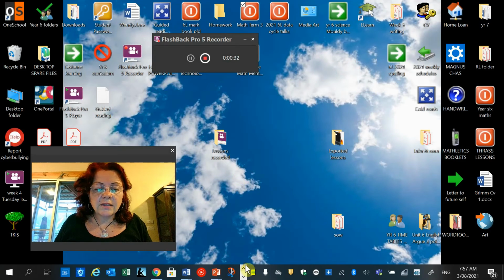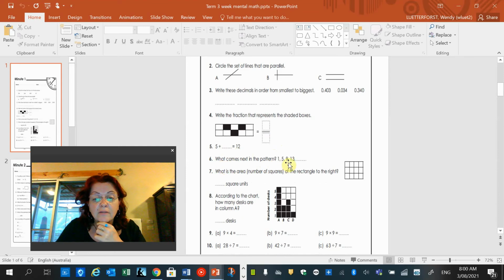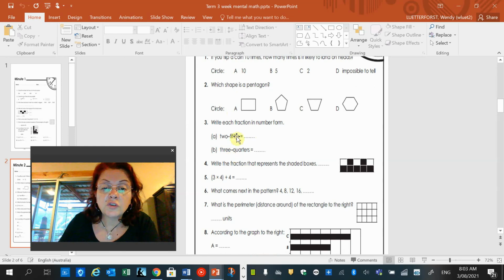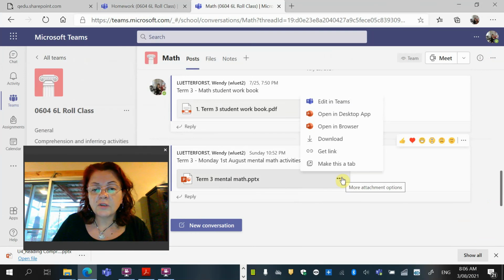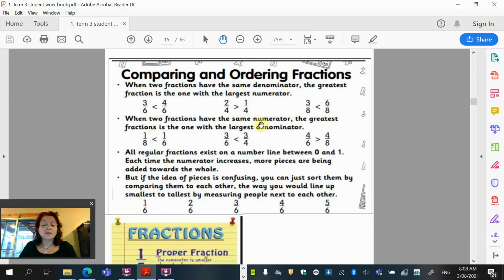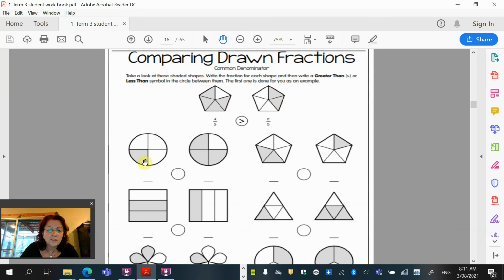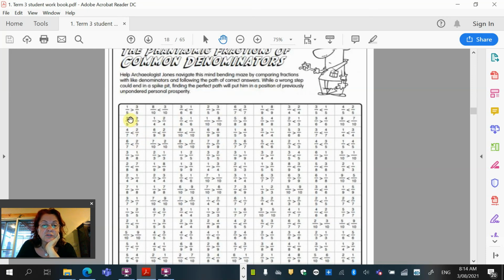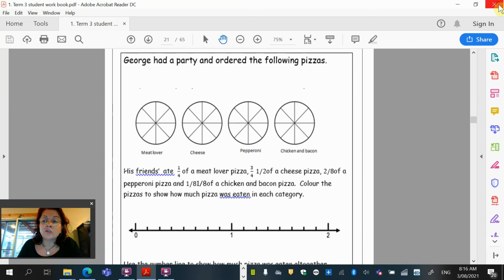week 4 Tuesday Maths Lesson 3